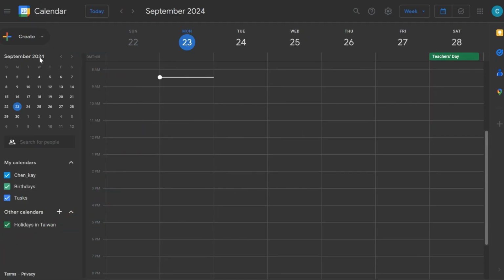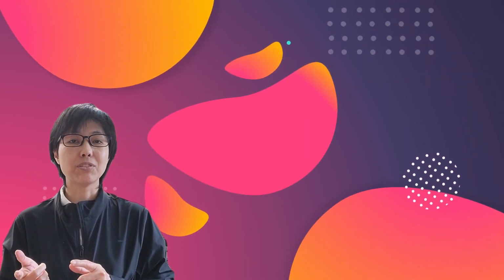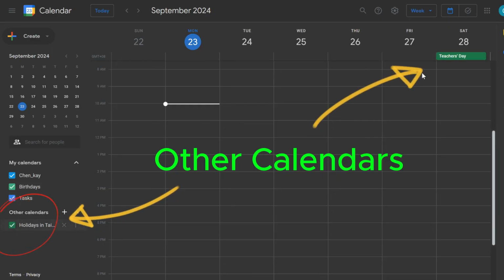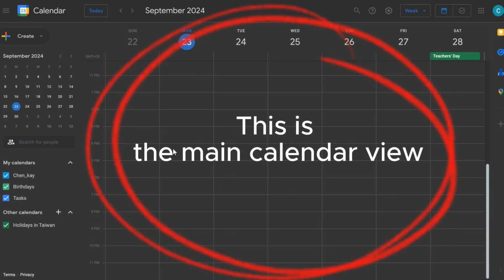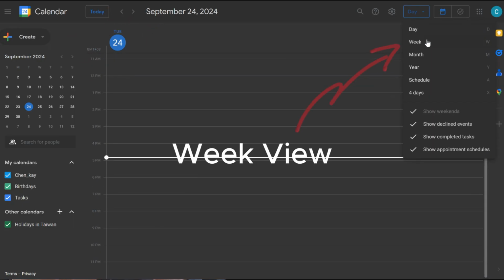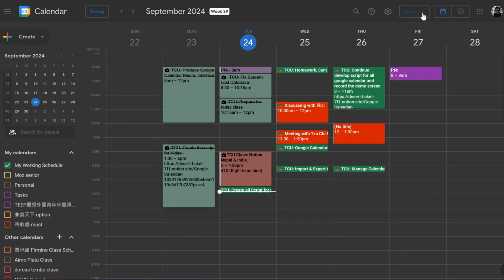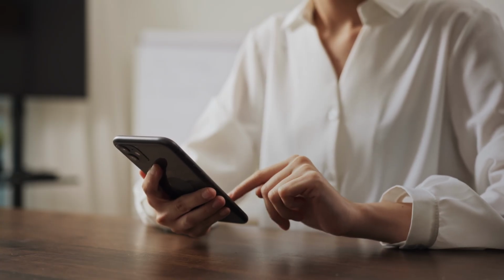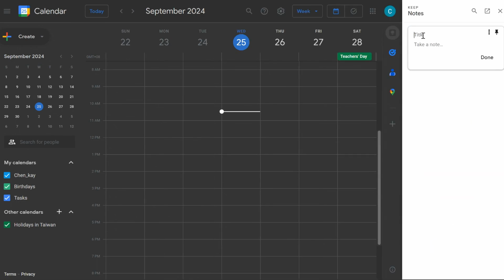Google Calendar 02: Interface